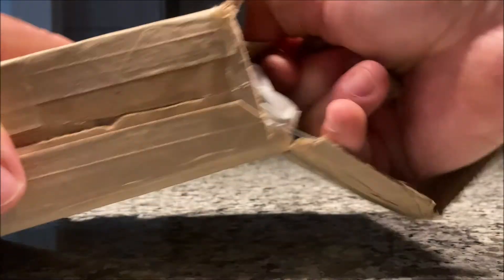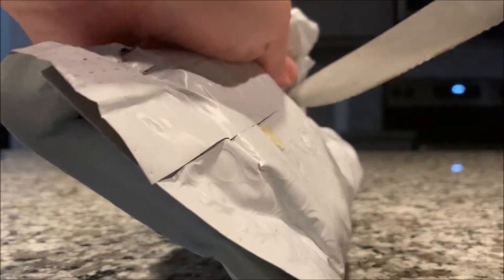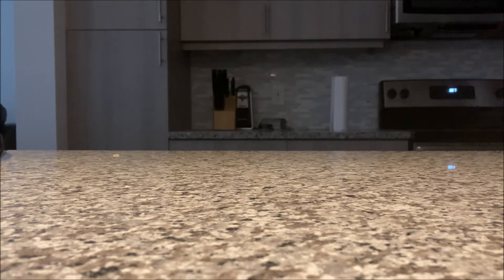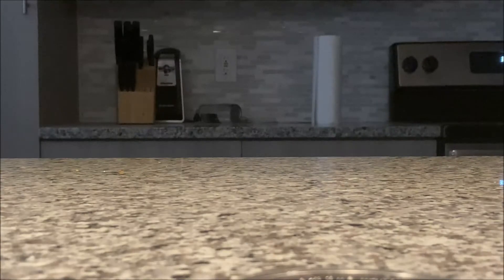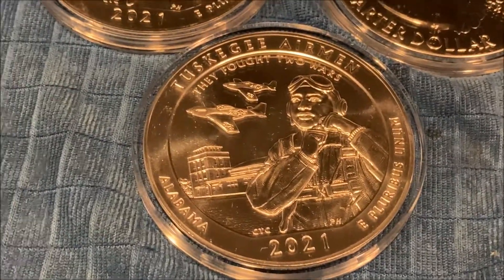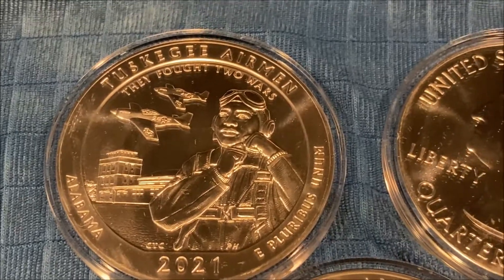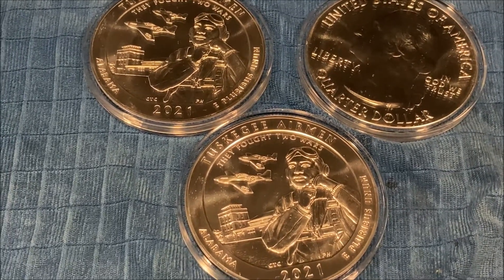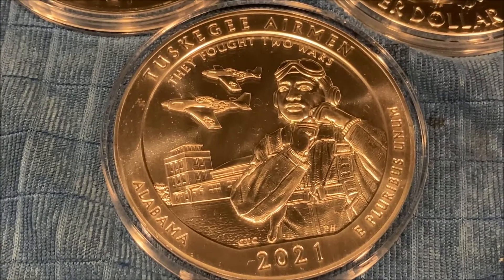Bullion Pickup - Tuskegee Airmen America the Beautiful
This is the first silver stack addition in about 18 months.  Most silver is way too expensive considering the price I paid for silver since 2013.  ATB's can be a nice exception depending on the release.  Take a look at the Frederick Douglas ATB on the secondary market.  Pardon the boomer camera moment.  Stupid Iphone.